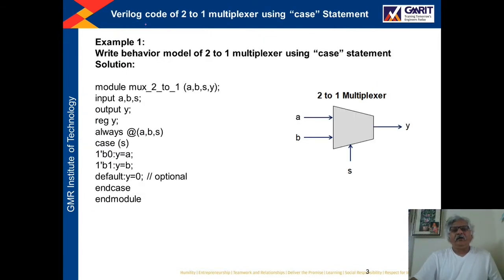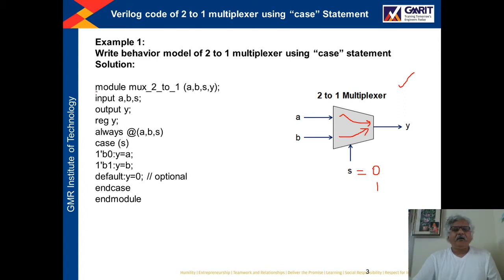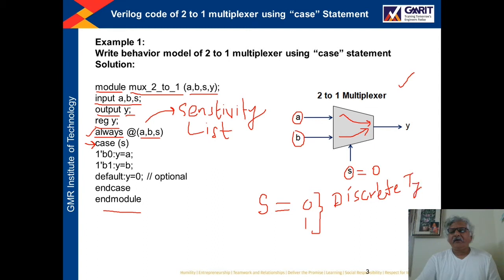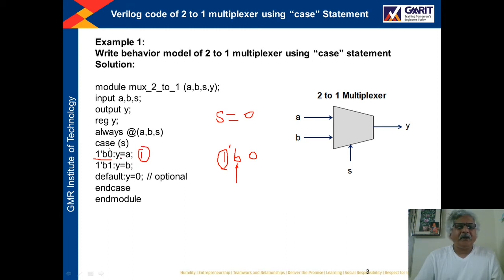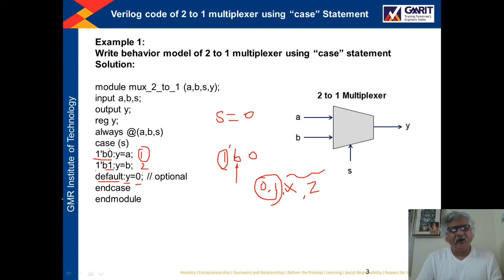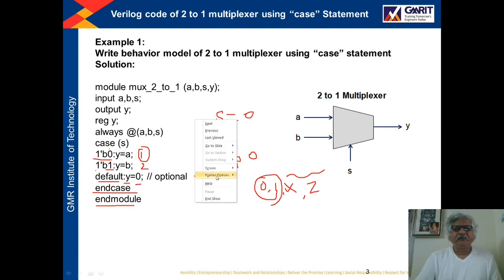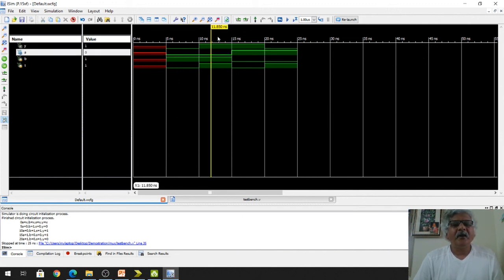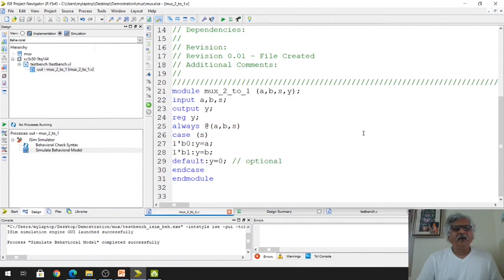Lecture 36 - 2 to 1 Multiplexer using "case" Statement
(1) “case” Statement
(2) Example-1: Behavior model of 2 to 1 multiplexer using “case” statement
(3) Test bench of 2 to 1 multiplexer